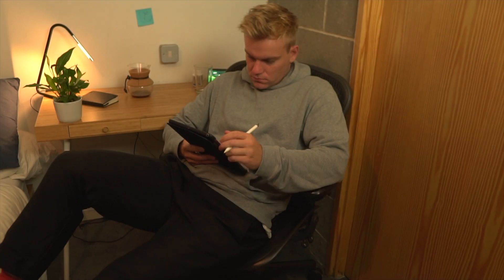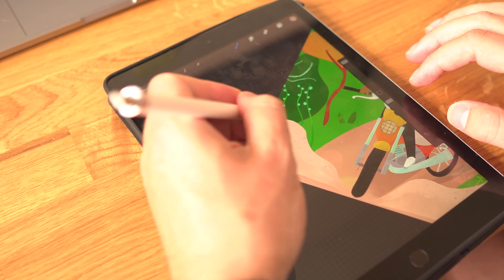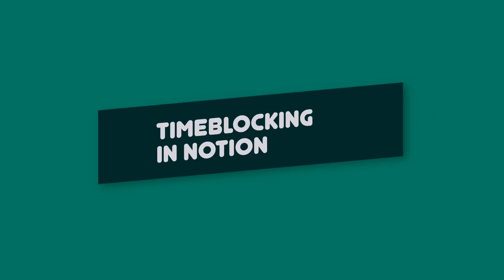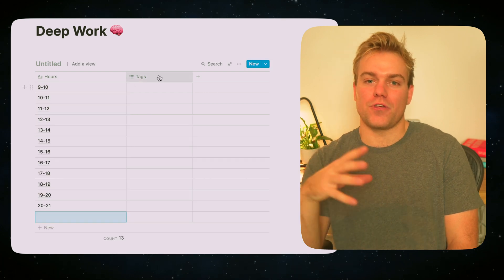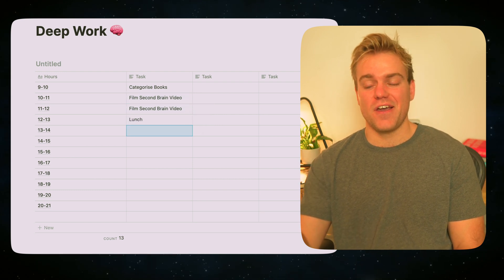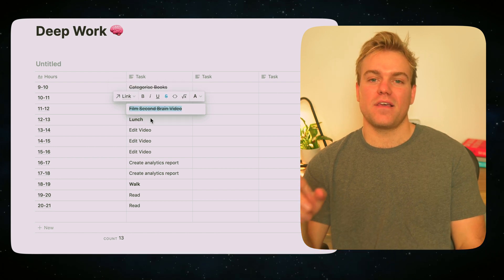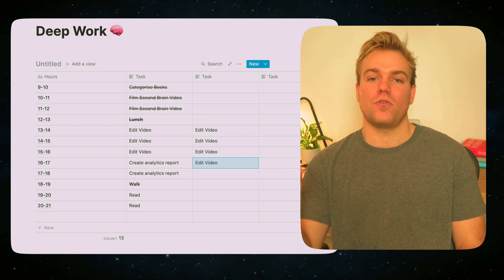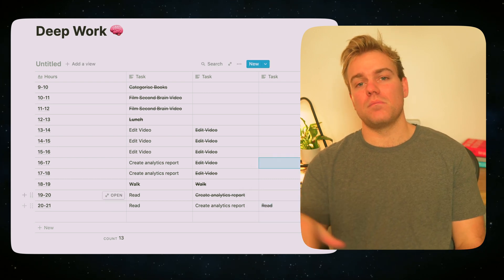Use Timeblocking in Notion like Elon Musk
Hey guys ,

Timeblocking can be a really effective way to get stuff done in Notion. In this video I share how I use Notion to timeblock my day, and get great productivity results.

Timestamps:

00:00 - Intro
00:32 - Intro to timeblocking and deep work
02:31 - Timeblocking in Notion
04:15 - Final thoughts

About me,